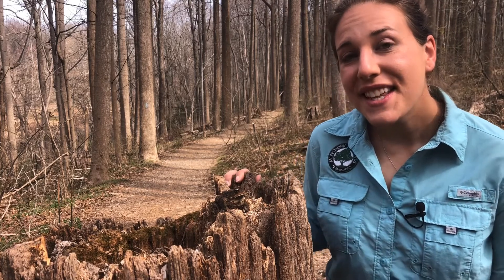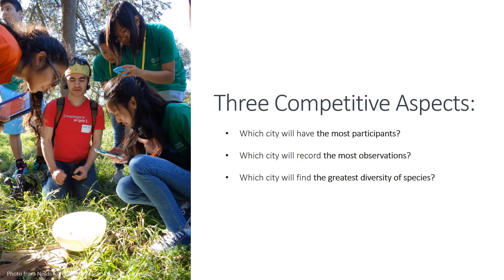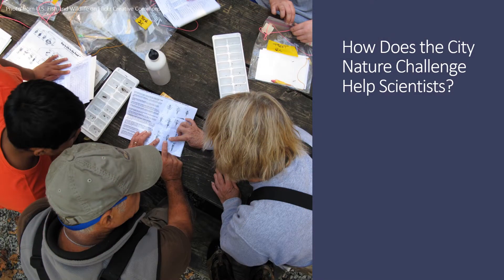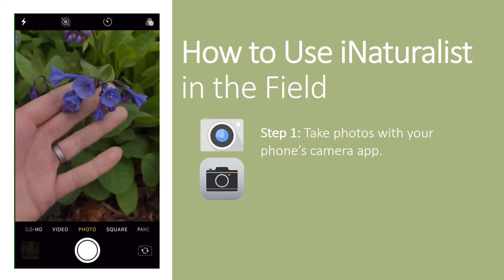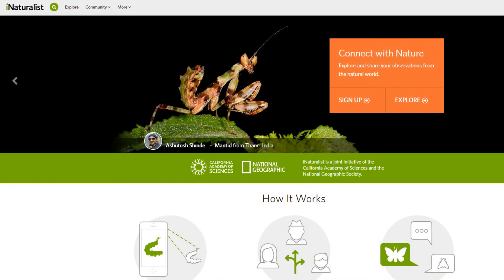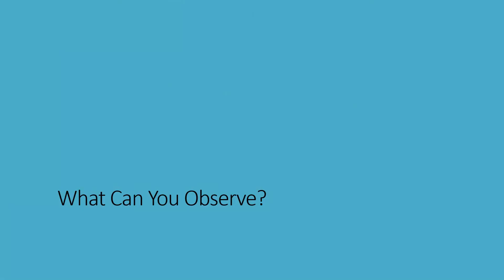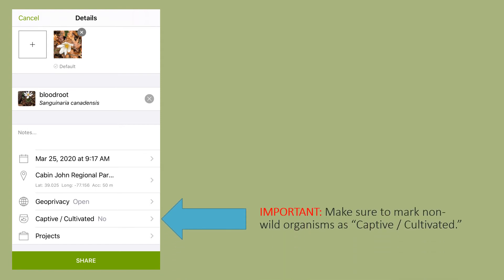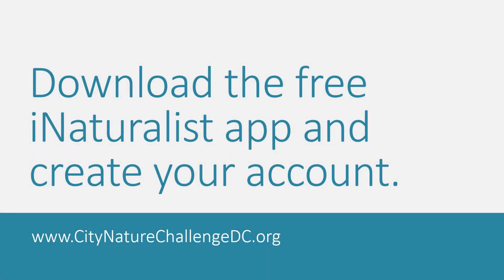An Introduction to the City Nature Challenge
Montgomery County Parks Naturalist Jackie Raiford introduces the DC Metro Area City Nature Challenge and how to participate as a citizen scientist using the free app.

For info about the DC Metro Area City Nature Challenge,

This video was created by:
Jackie Raiford
Park Naturalist with Montgomery Parks
Locust Grove Nature Center, Bethesda MD